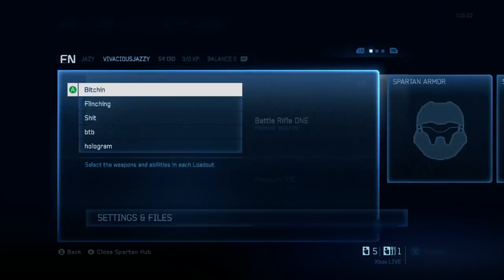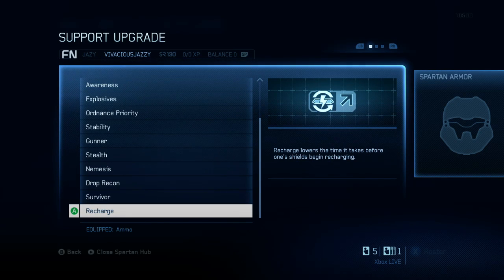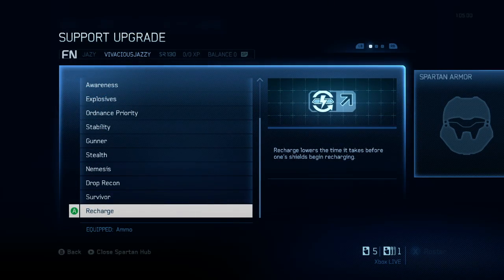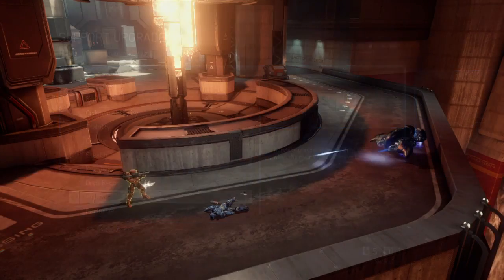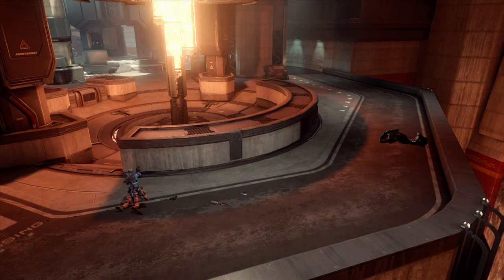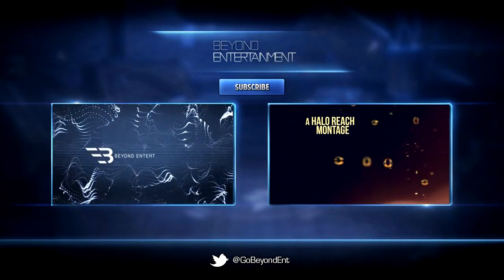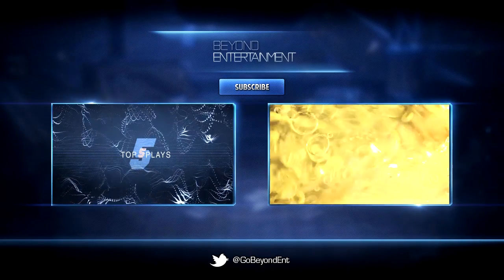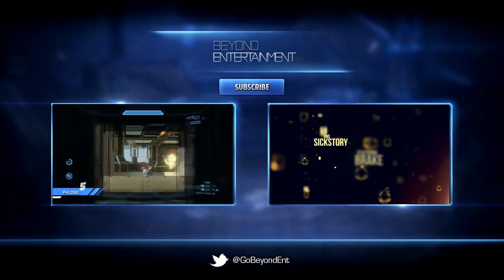Halo 4 TU 8/19/13 - New Armor Mods!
343 dropped the newest Title Update for Halo 4 today and Saucey gives you all the details.